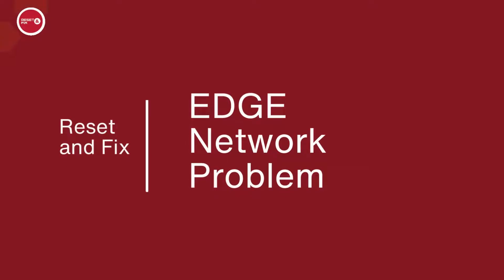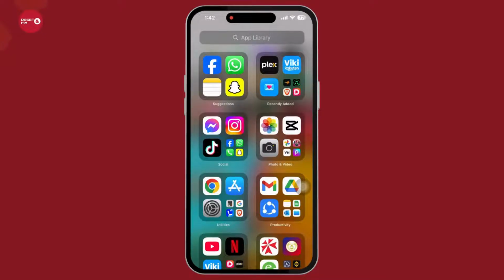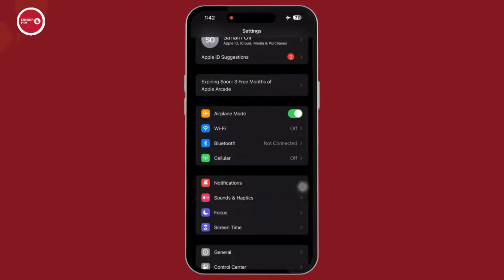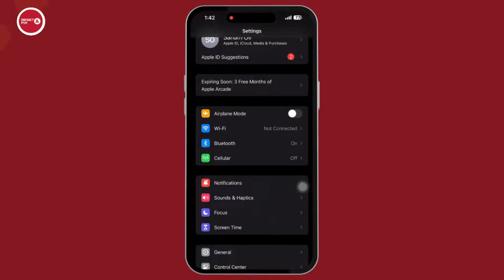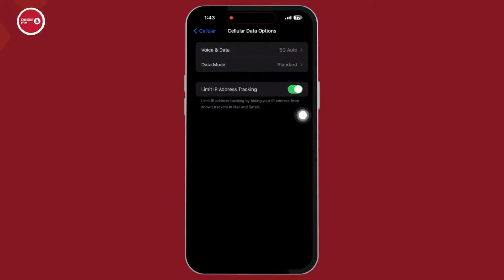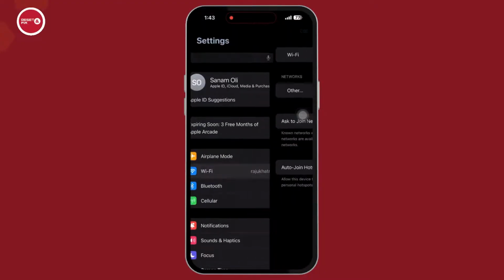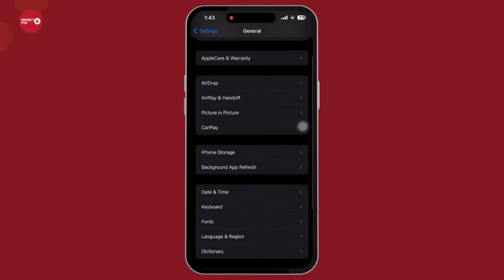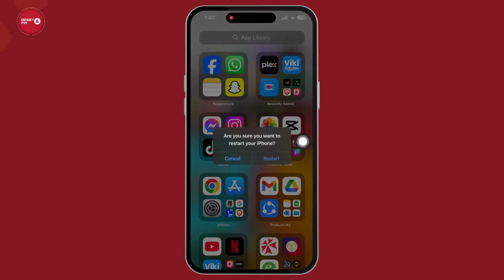How to Fix EDGE Network Problem | Get Rid of EDGE Network (2024)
How to Fix EDGE Network Problem

Stuck on an EDGE network and need to switch to faster speeds? This guide covers practical steps to resolve the issue and get back to 4G or 5G for better connectivity.

0:05 - Common Causes of Being Stuck on EDGE Network
0:10 - Steps to Switch Back to 4G or 5G

Follow these steps to improve your network speed and enjoy a smoother browsing experience.